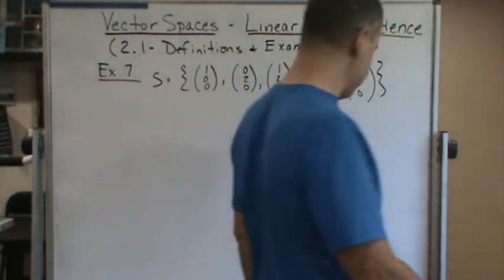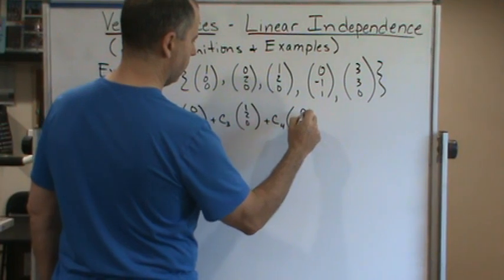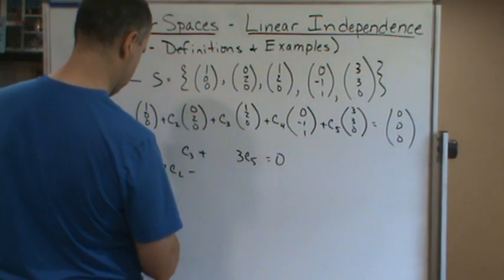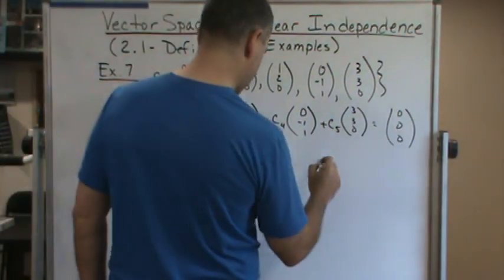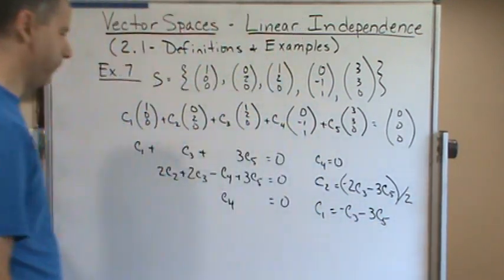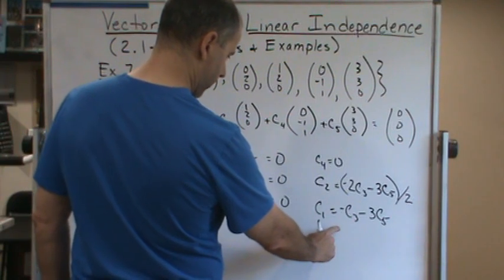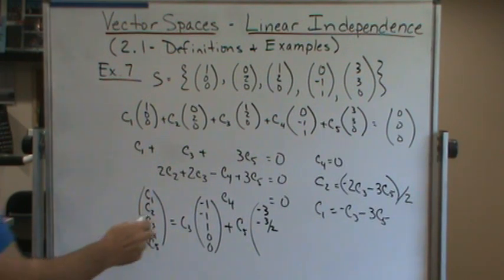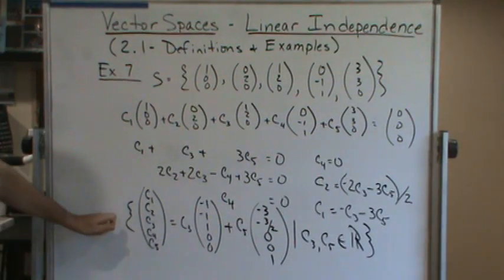Linear Algebra Vector Spaces Linear Independence Def and Ex Ex7